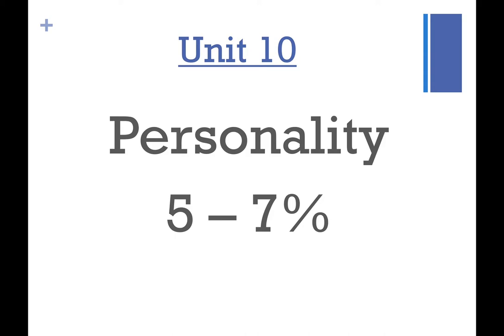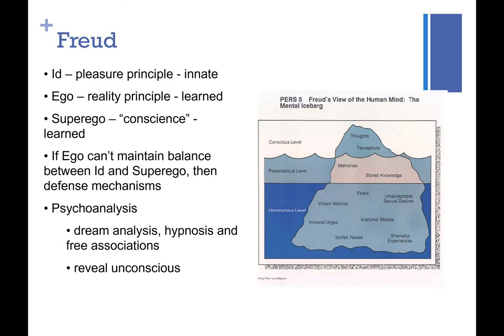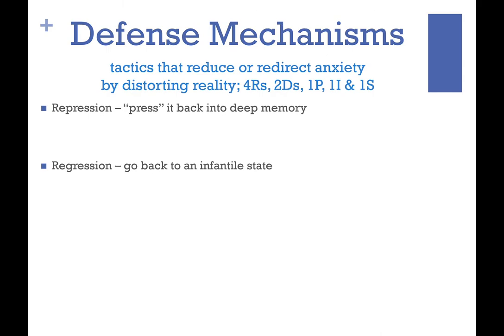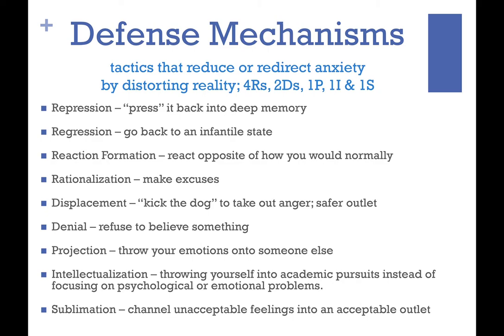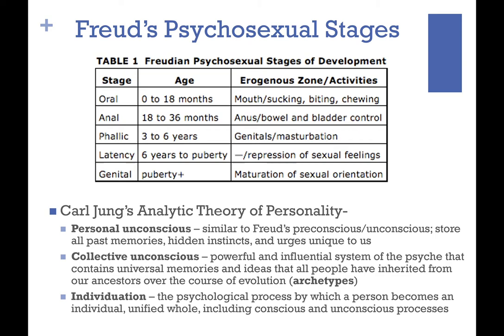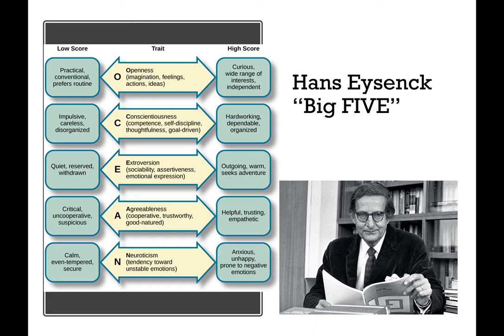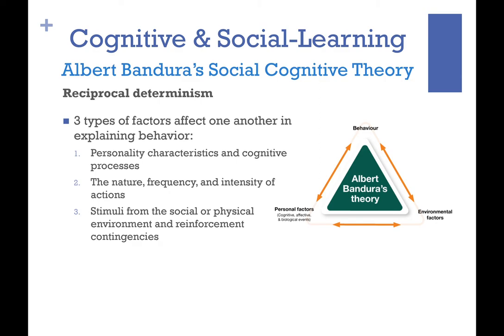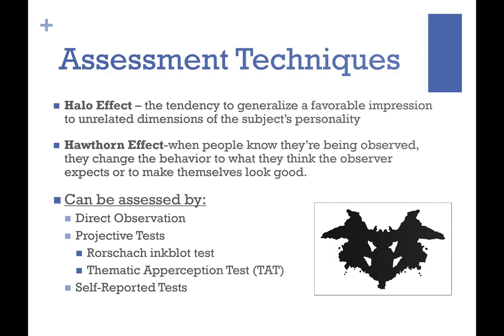Review of Unit 10: Personality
Review of Unit 10 in the textbook: Freudian theory, neo-Freudians, Big 5 personality traits and personality assessments.